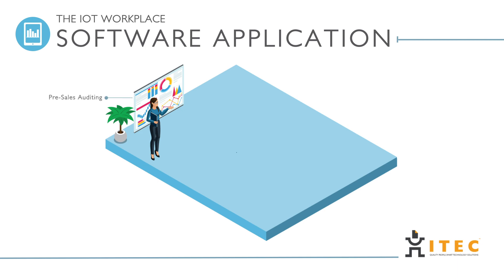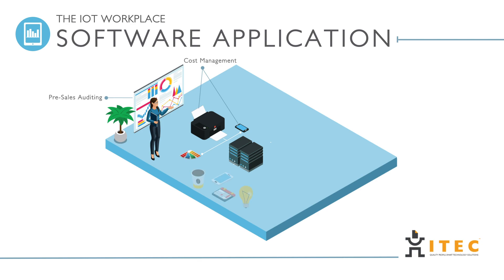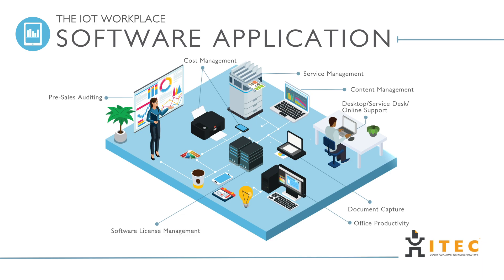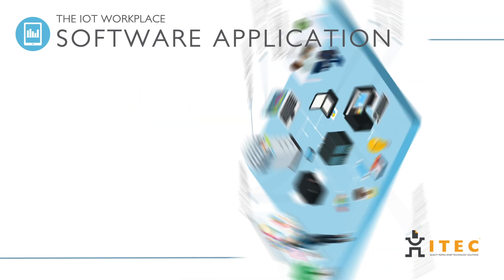IOT Workplace - ItecOfThings – Software Applications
Level 7 of The IOT Workplace is Software Applications: Access information wherever, whenever, on any device.